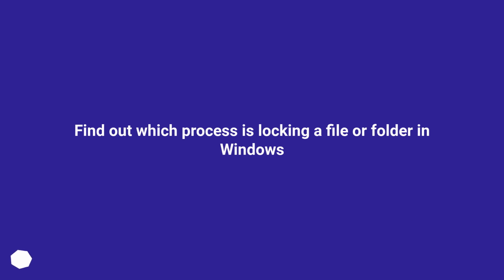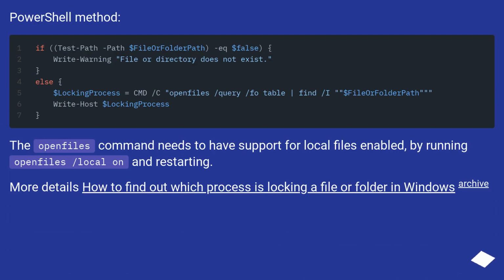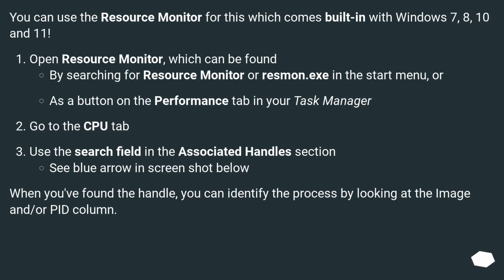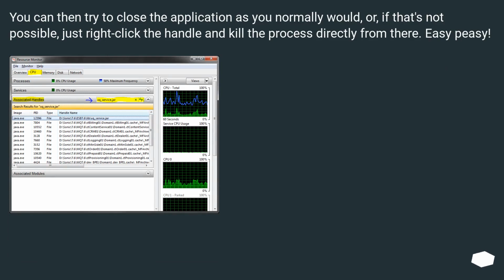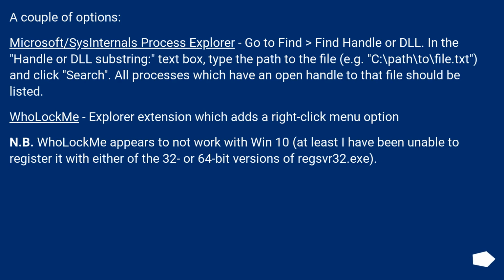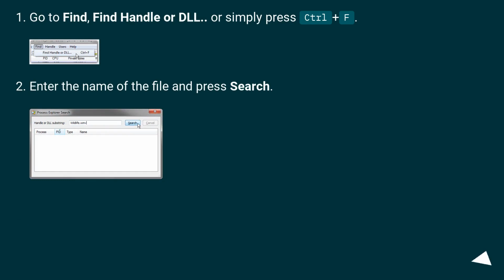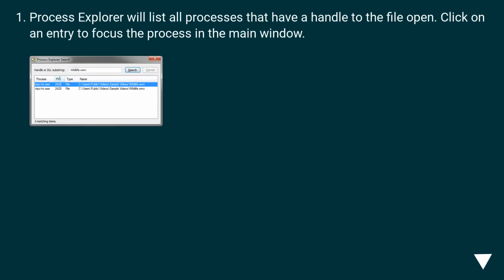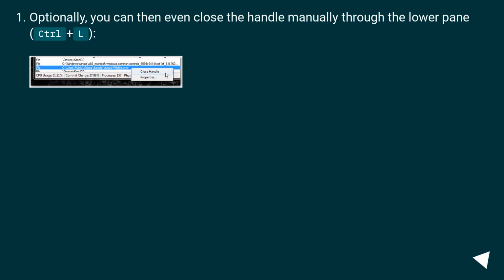Find out which process is locking a file or folder in Windows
Chapters
00:00 Question
00:37 Accepted answer (Score 140)
01:09 Answer 2 (Score 1417)
02:11 Answer 3 (Score 456)
02:58 Answer 4 (Score 266)
04:06 Thank you

Accepted answer links:
[How to find out which process is locking a file or folder in Windows]